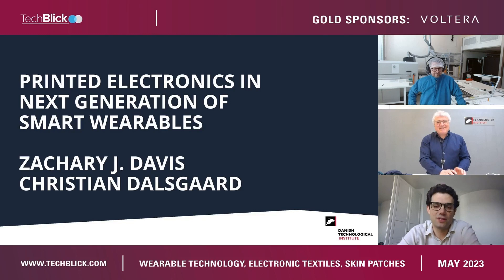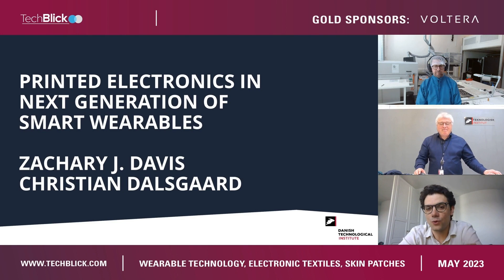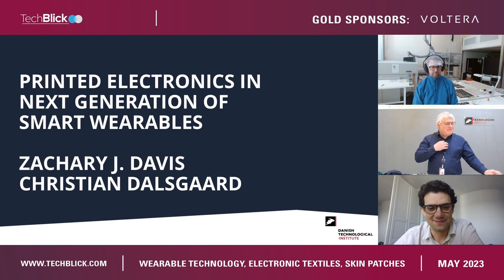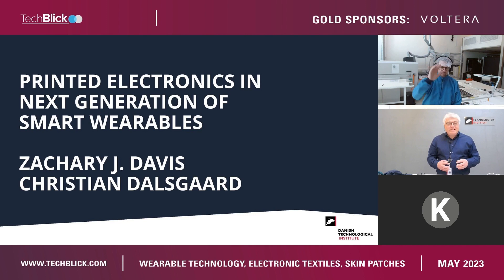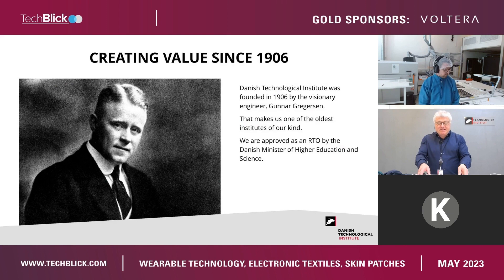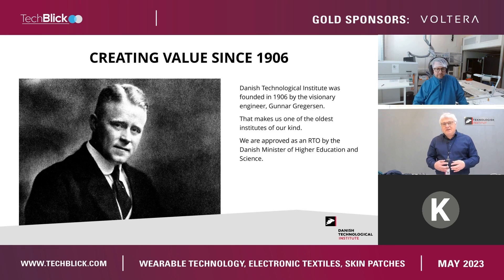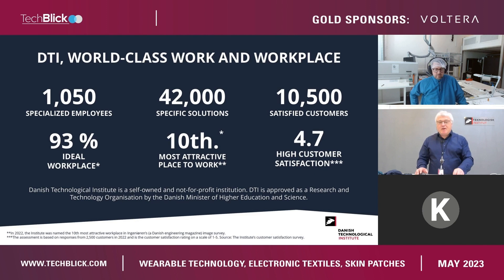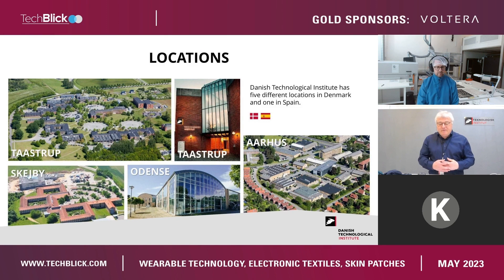Danish Technological | Printed Electronics in next generation of Smart Wearables | May 2023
Zachary Davis, Team Manager
Christian Dalsgaard, Senior Consultant

The integration of microelectronics in textiles has been a growing trend, especially in injury prevention, elite sports, space exploration and film animation. This trend poses new challenges to both the electronics and clothing industry in terms of product design, material selection, washability and sustainable recycling/disposal. Danish Technological Institute (DTI) is in forefront of this development. In the talk, we will highlight how printed electronics can support the development of the next generation of smart wearables. We will also give a live tour in our lab to present some of the advanced equipment that is available for companies in this space.